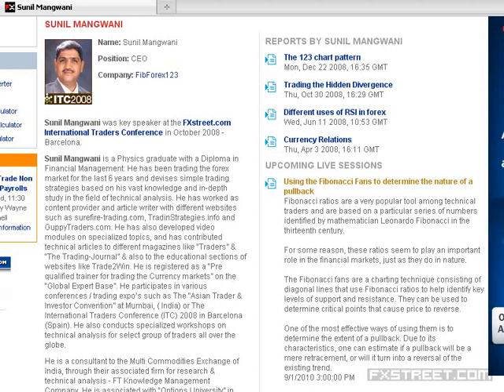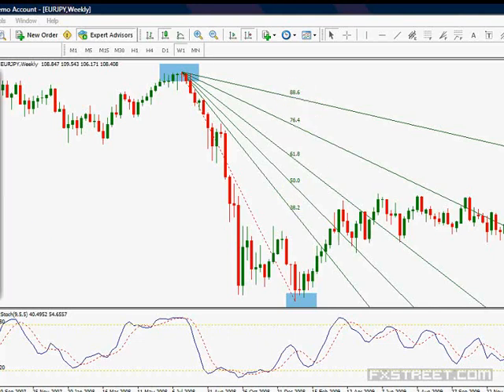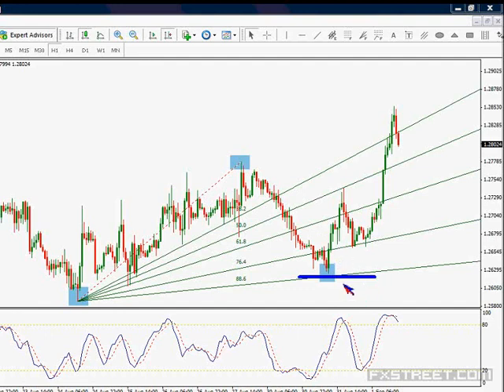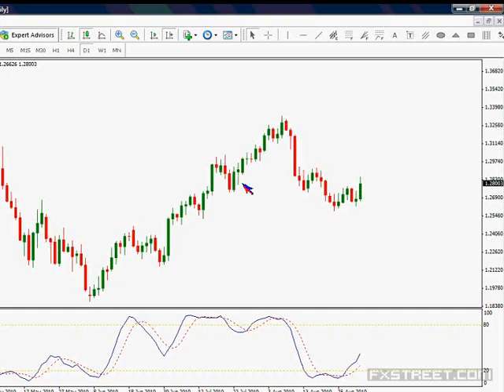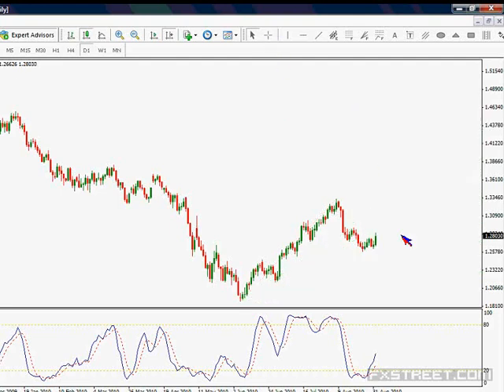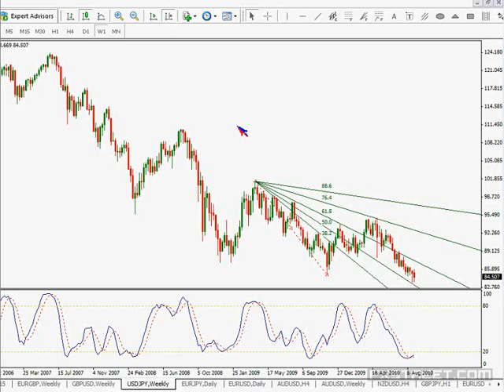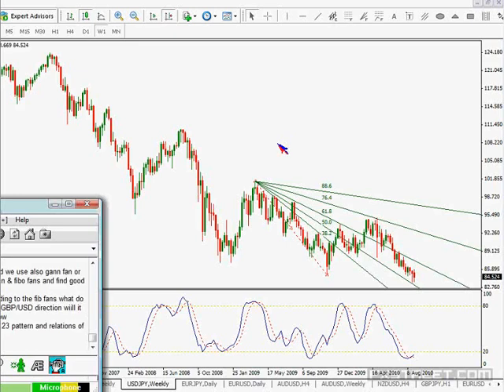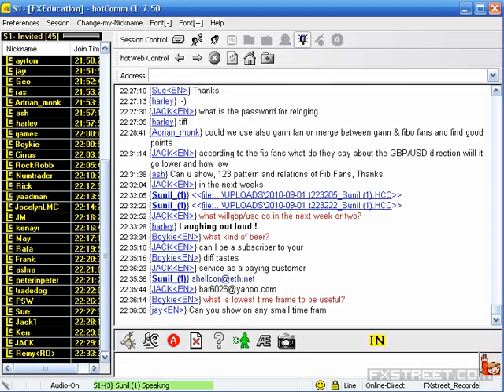Sunil Mangwani: Using the Fibonacci Fans to determine the nature of a pullback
Date of issue: 01 September 2010. Speaker: Sunil Mangwani. Fibonacci ratios are a very popular tool among technical traders and are based on a particular series of numbers identified by mathematician Leonardo Fibonacci in the thirteenth century. For some reason, these ratios seem to play an important role in the financial markets, just as they do in nature. The Fibonacci fans are a charting technique consisting of diagonal lines that use Fibonacci ratios to help identify key levels of support and resistance. They can be used to determine critical points that cause price to reverse. One of the most effective ways of using them is to determine the extent of a pullback. Due to its characteristics, one can estimate if a pullback will be a mere retracement, or will it turn into a reversal of the existing trend.